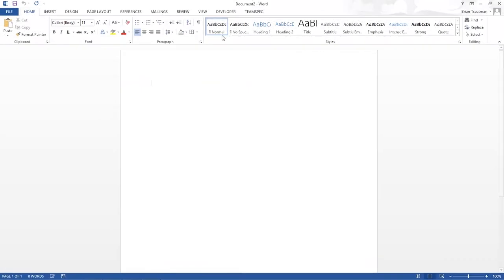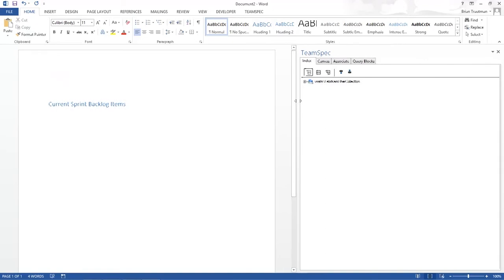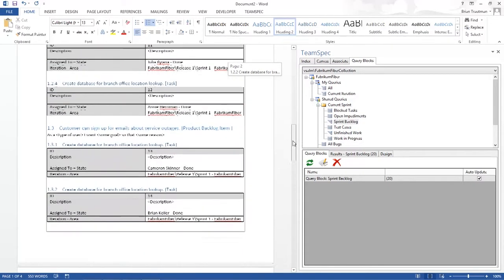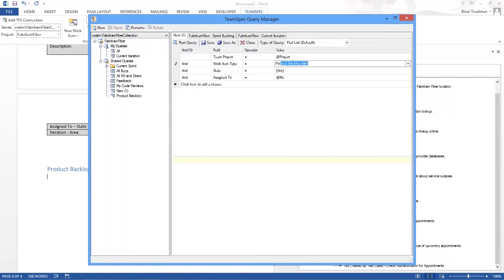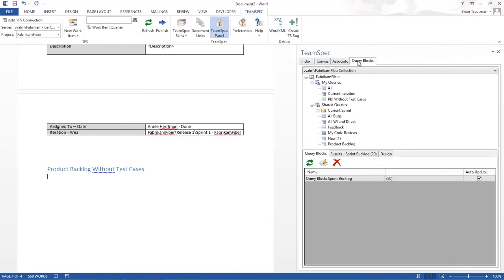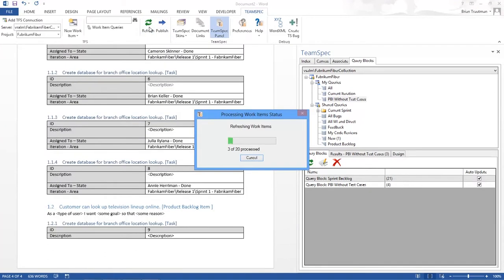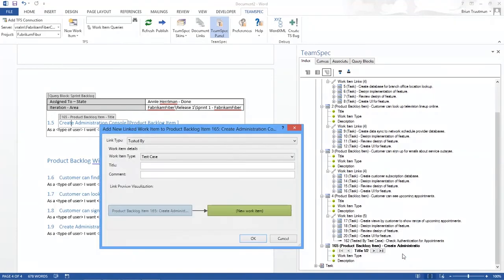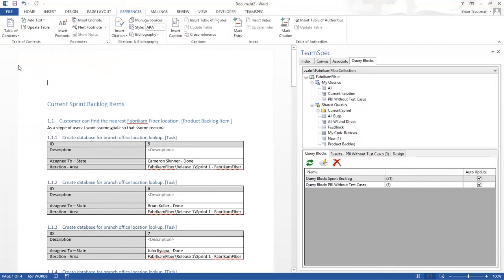Query Blocks with TeamSpec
A query block is a section of your Microsoft Word document that is linked to a query in Team Foundation Server. Using a query block you can keep the content of your document up-to-date with the latest results of your query. If work items are added or removed from the query, simply refresh the query block to see the latest results.